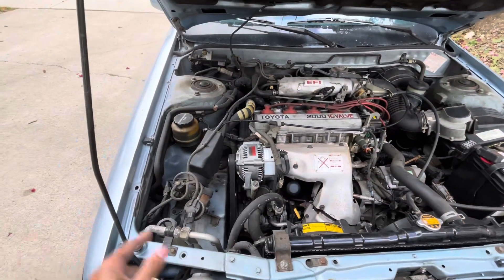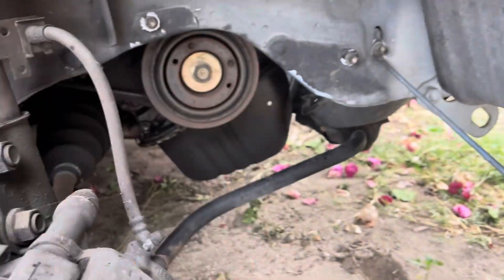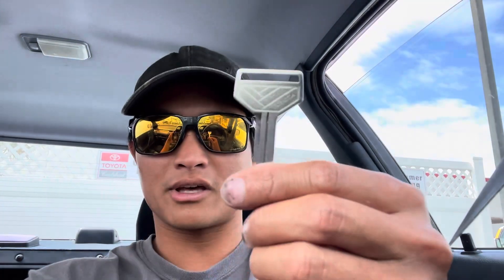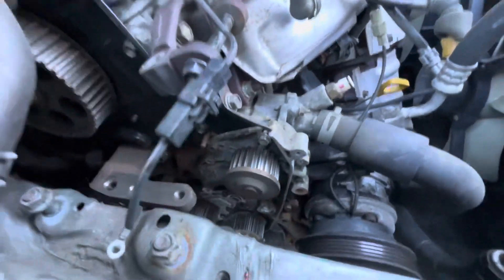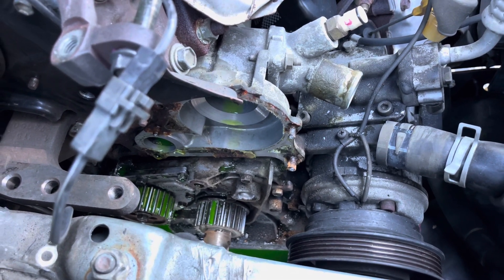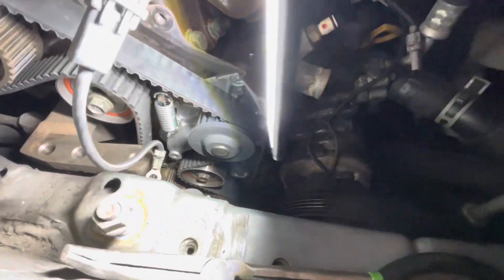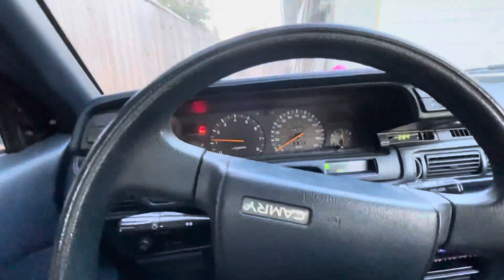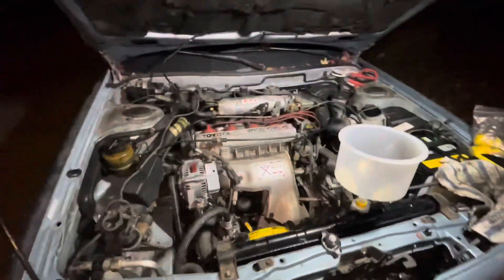Toyota Camry Timing Belt - done messed up?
Working on the FREE 1990 Toyota Camry. Decided to get ahead in maintenance before it pukes itself due to its age. This is not a step by step tutorial but more of my thought process as I repaired the Camry. The timing was a bit scary since if I messed it up, it would ruin the whole motor. Did I fail?

Timing belt
Water pump
Oil pump seal
Crankshaft seal
Some heater hoses